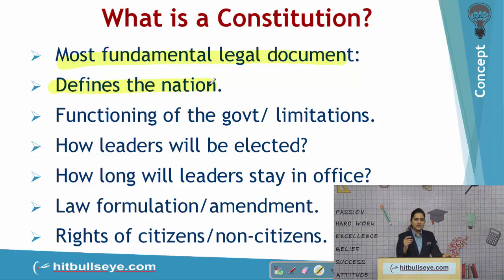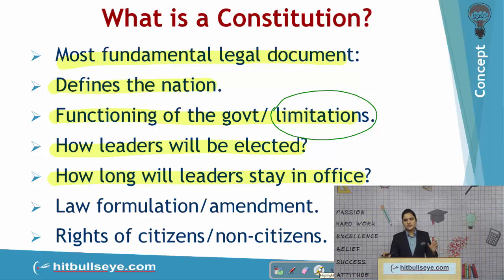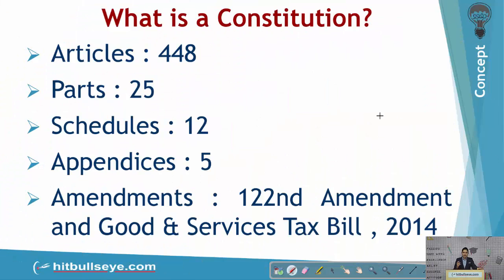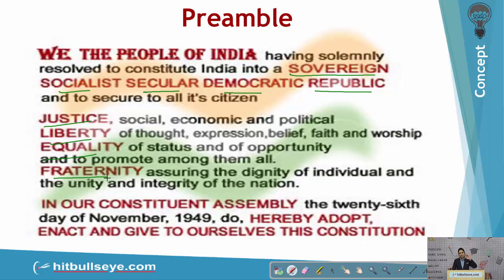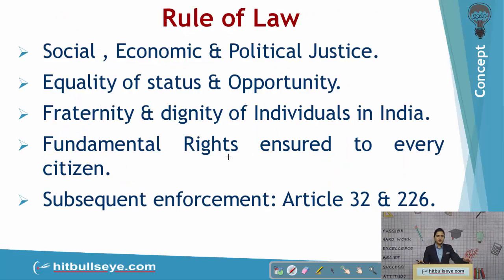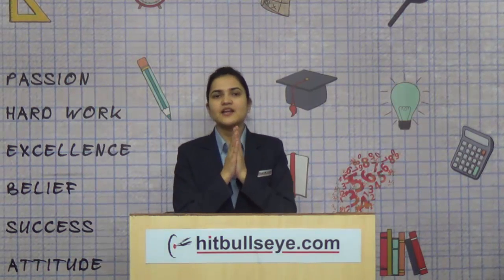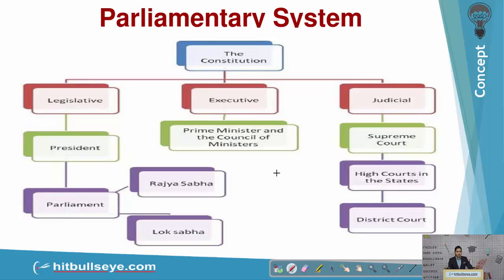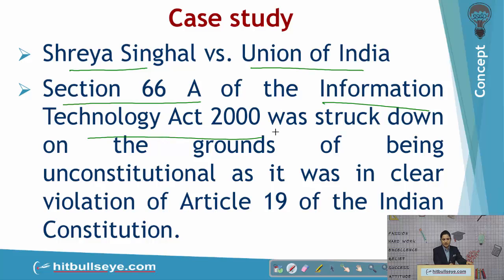CONSTITUTION : Overview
The Indian Constitution is the longest Constitution in the world today.A Constitution means a document having a special legal sanctity which sets out the framework and the principal functions of the organs of the Government of a State and declares the principles governing the operation of those organs.No doubt, the Indian Constitution is a detailed document . Learn more detailed version of Constitution with us.